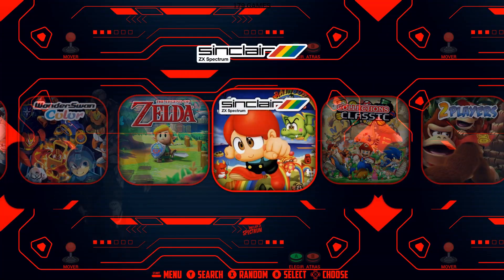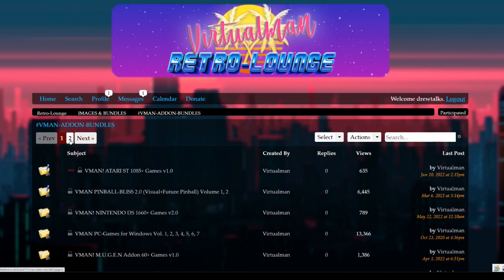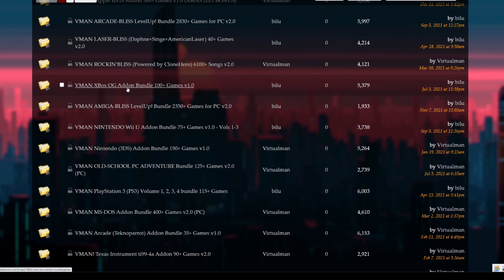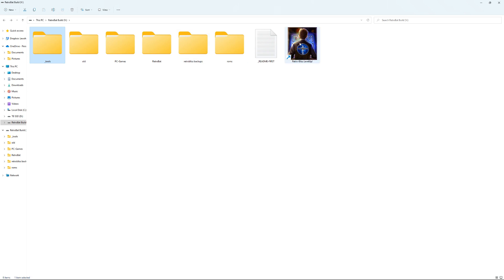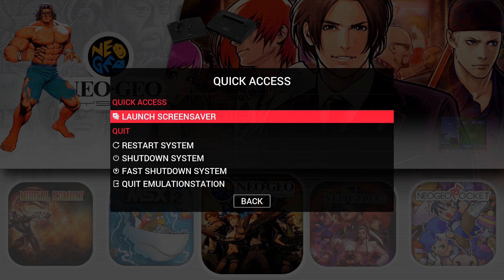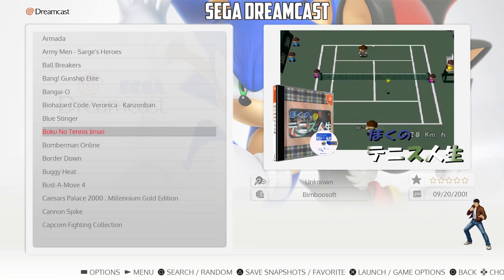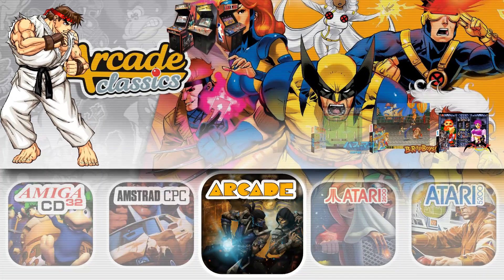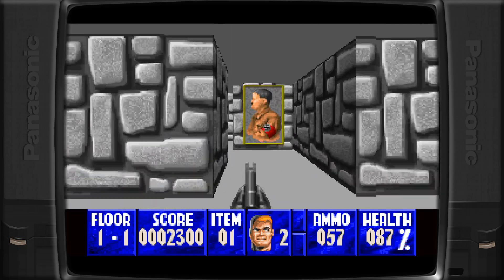RetroBat Build Your Own 8TB PC Emulation Build - Epic Retro Gaming Build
Checking out the latest Vman retrobat build, this has a lot - Playstation 1, 2, 3 , Naomi, Dreamcast, Windows PC Gaming, Pinball, Jaguar, Sega Saturn, Nintendo, Sony, PSP, Arcades and WAY WAY MORE!

My laptop

@00:00 Intro
@00:46 Build your own emulation collection
@03:17 getting started
@04:08 Booting Up / Overview
@07:40 Conclusion / Whats next